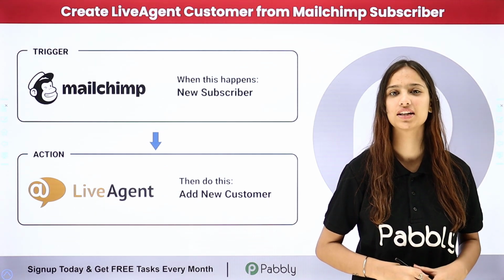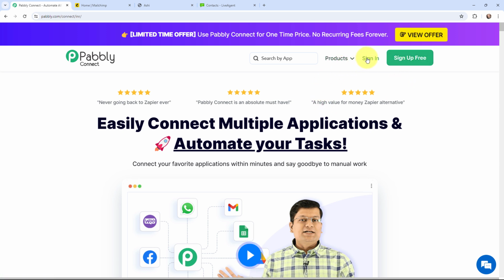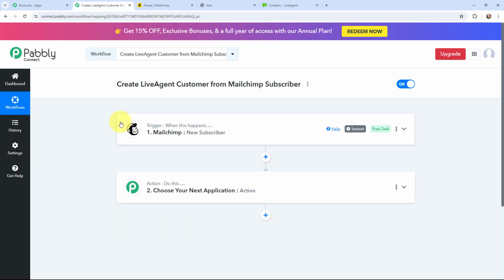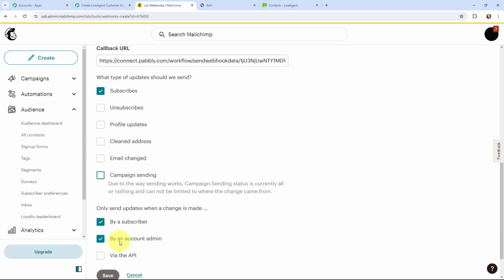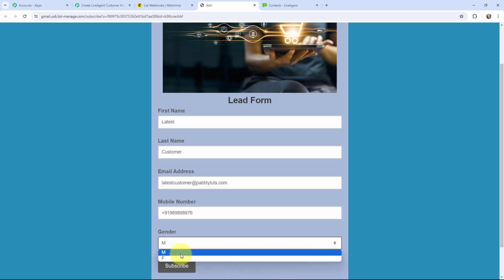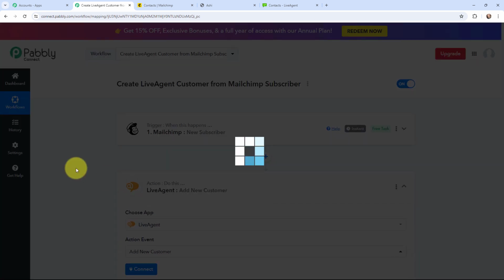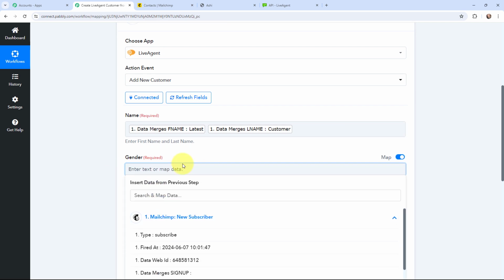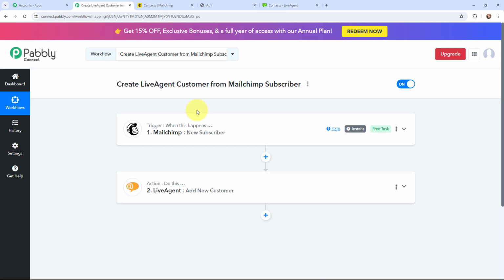How to Create LiveAgent Customer from Mailchimp Subscriber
In this tutorial, we'll guide you through the process of creating a LiveAgent customer from a Mailchimp subscriber using Pabbly Connect. By integrating Mailchimp with LiveAgent through Pabbly Connect, you can automate the process of adding new subscribers to your LiveAgent customer database. Follow our step-by-step instructions to set up this integration efficiently, ensuring that every new Mailchimp subscriber is automatically added as a customer in LiveAgent.

1. Automation: Pabbly Connect offers automation capabilities that can help you automate mundane and repetitive tasks. This allows you to save time, money and resources.

2. Integration: Pabbly Connect provides a wide range of integrations so that you can connect different web services with each other. This helps you to create smarter workflow processes and make your business more efficient.

3. Security: Pabbly Connect takes security seriously and provides an industry-standard security system to protect your data and applications.

4. Scalability: Pabbly Connect is highly scalable and allows you to easily add new applications and services to your workflow.

 5. Cost-effective: Pabbly Connect is cost-effective and provides plans for different business sizes.